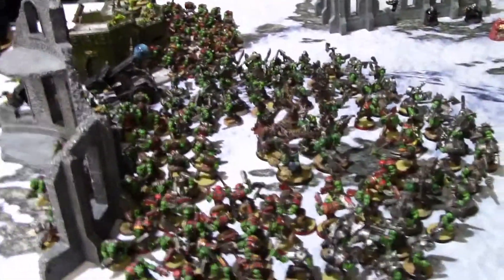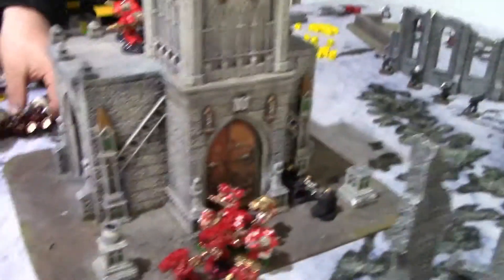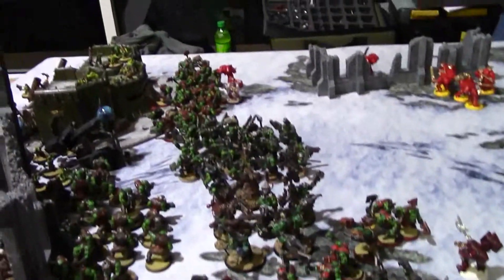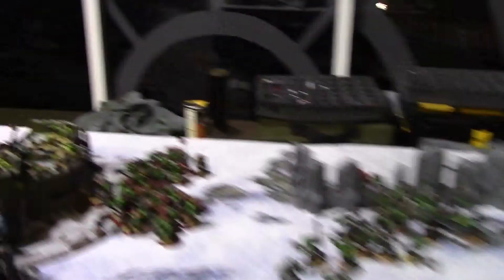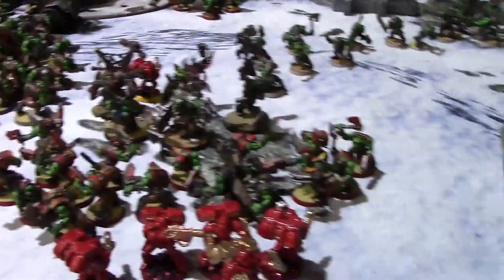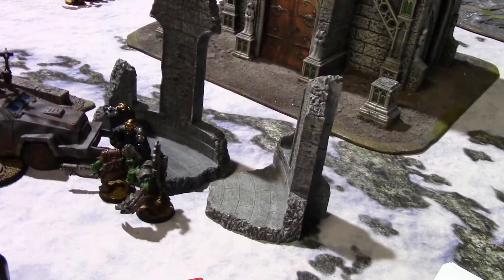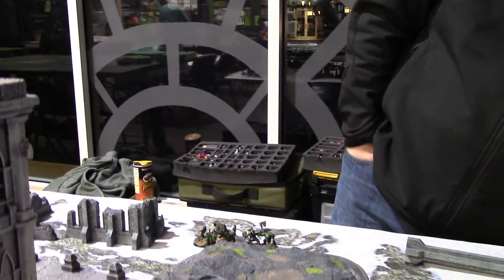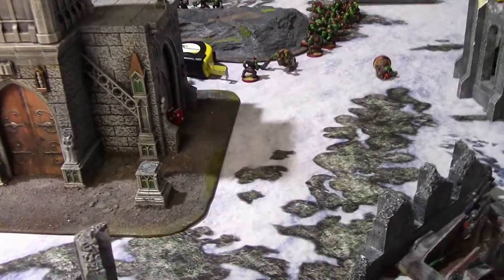vlog #1099 - Battle Report 2000pts (ITC) Orks vs Blood Angels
Deep striking assault marines vs boyz!

Monday: Monday Madness (hobby, rants, etc)
Wednesday: New Talking about orks
Friday: New battle reports